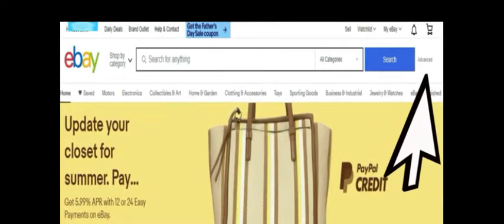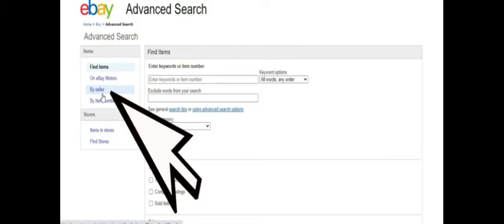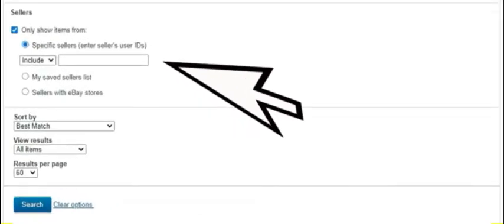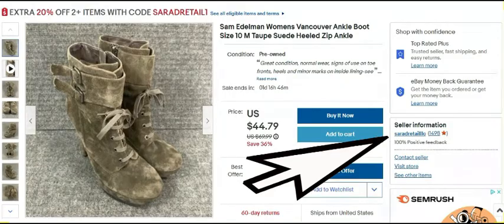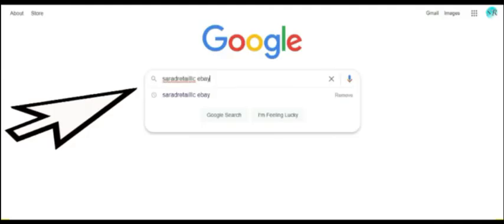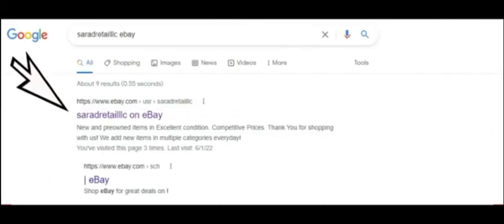How to Search for a Seller on eBay? Find a Seller on eBay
Join our new Community. Ask questions and submit tips and answers
to help others

How To Search For a Seller on eBay?
Find a Seller on eBay.